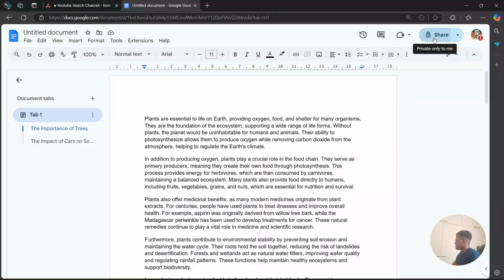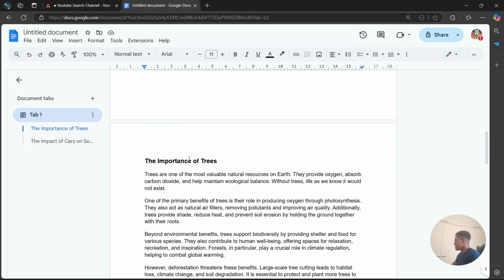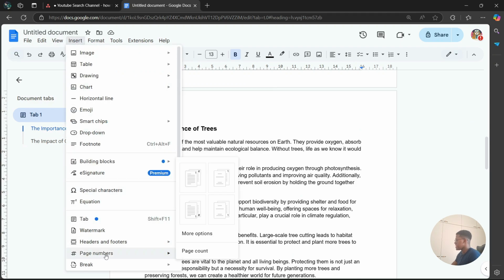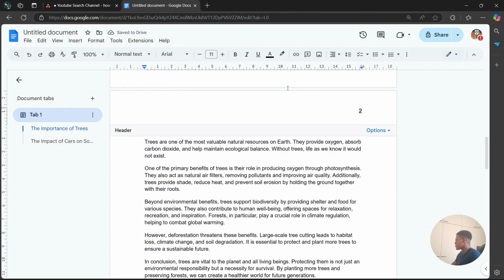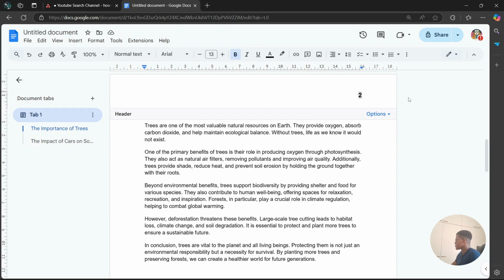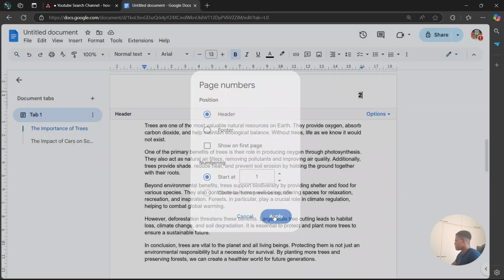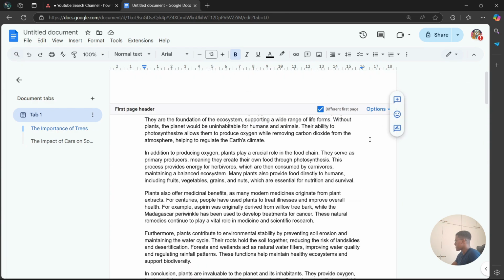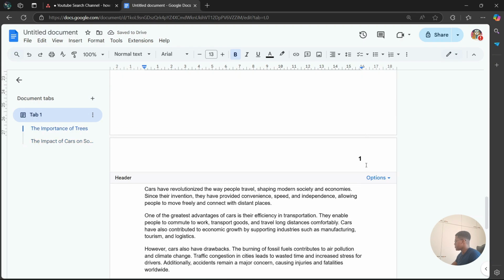How To Add Page Number in Google Docs (2025)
How To Add Page Number in Google Docs

In this google docs page numbering tutorial video I'll show you how to insert page numbers in google docs. Are you wondering how to add header and page number in google docs? Don't look further because after watching this video you'll be able to put page number on google docs.